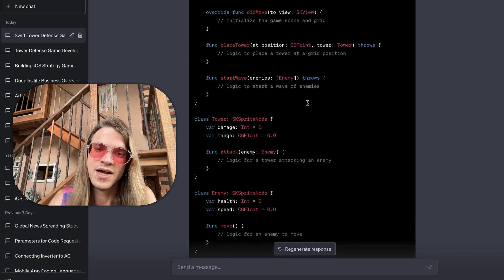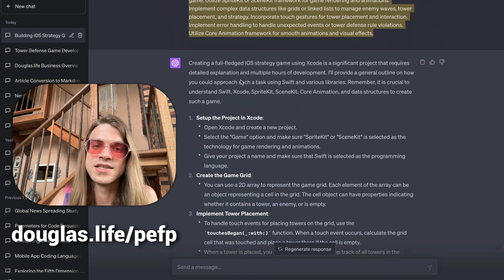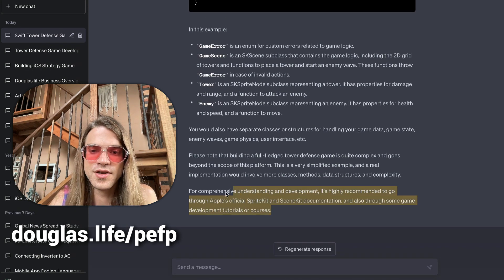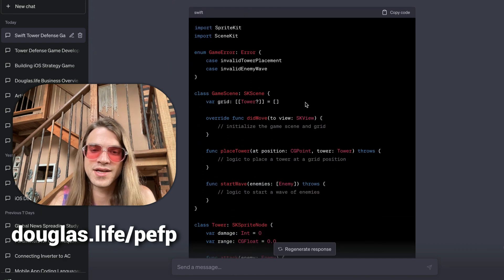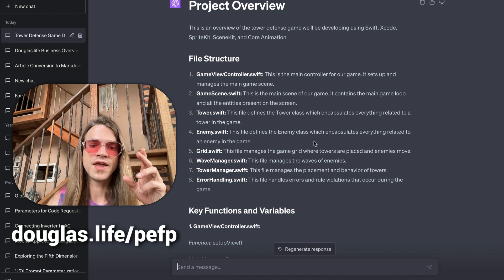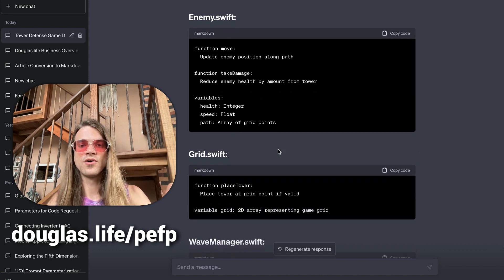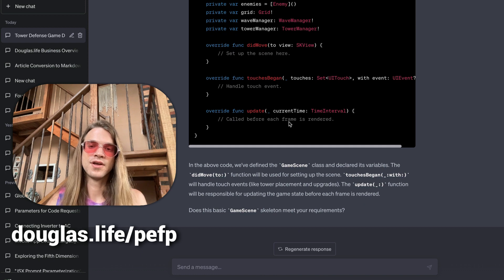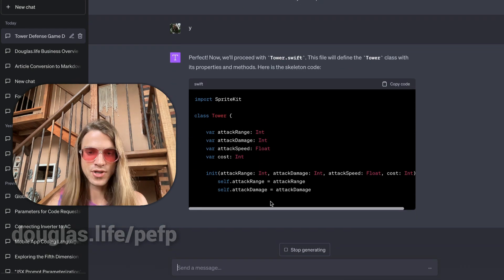The Ultimate Code Face-Off: Cogo vs. Natural Language in ChatGPT with Web Browsbing 🥊🦾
The most powerful skill of the decade. 🦾

We don't build the app in this video! But I was tempted. In real life, you would take the responses that have functions that are empty, and ask for each one. You could do this methodically by asking Cogo to go through each individual code block and look for any functions which are empty except for comments, and then to write these. Another option would be to use something like copilot X or another IDE AI code tool to help flesh out the code. Obviously, you could write the code yourself, but that's not the point of this training.

I implore you to take the correct steps outside of the training by laying out exactly what you want to do. For me, the most pleasure comes from planning phase and the early faces of coding including pseudo coding, so don't short change yourself by just thinking of short ideas or modifying our propt packs with your ideas.

Instead, use AI to help you every single step of the way, including in the planning. I like to ask for a skeleton of the projects before I get going. Then I'll copy and paste it into another document where I can edit it if need be. Then I let Coco go through and give me each individual component. Usually the code doesn't include functions that are completely laid out, so after I have each individual components, I'll either directly go back and ask for the functions for all (it can be one prompt), or take these responses and start to compile them into a regular file structure and then come back and ask for the code.

Let's get going!!

Revolutionize your life with cutting-edge AI-enhanced coding skills. We are Machine Minds AI, a leading provider of AI education that helps you unlock the potential of AI to create efficient, personalized, and fulfilling technological experiences.

🤖 About AI MaMi (Our fun name, pronounced Ay Mami) 🤖
Machine Minds AI is dedicated to revolutionizing the way you interact with technology. We offer top-notch education on AI prompt engineering, programming, and integration, making AI more accessible and user-friendly.

🚀 Founding
Founded by Douglas Butner (a.k.a. Gudasol), Machine Minds AI was created with a vision to help people navigate the complex world of AI technology. Today, we're proud to be a leading provider of AI education, empowering individuals, businesses, and developers to harness the power of AI.

🧠 Education
We're offering a top product, Prompt Engineering for Programmers, and many of our free resources also promote this resource. We offer a range of educational resources in prompt engineering, AI for programming, and AI integration, helping you gain the skills needed to create extraordinary applications and customer experiences.

Embark on your AI journey with Machine Minds AI today! 💡🚀